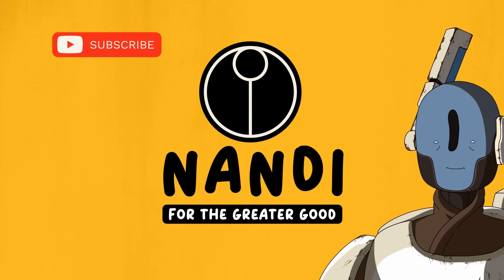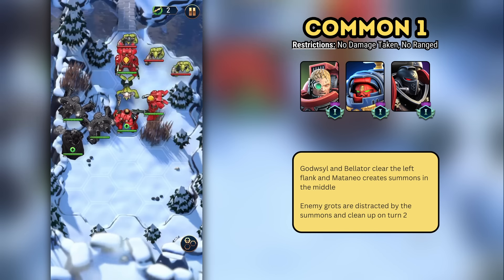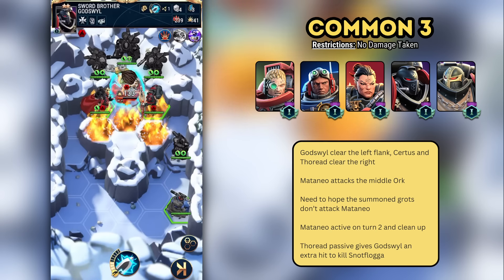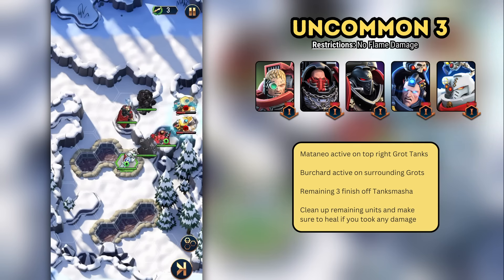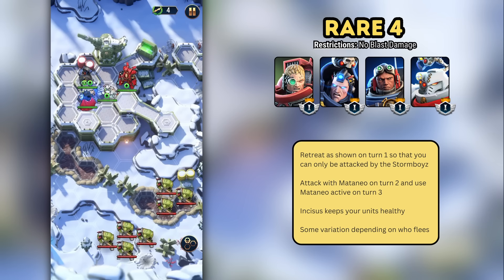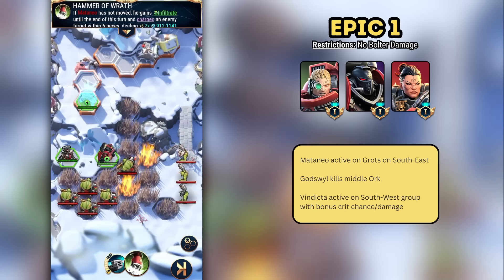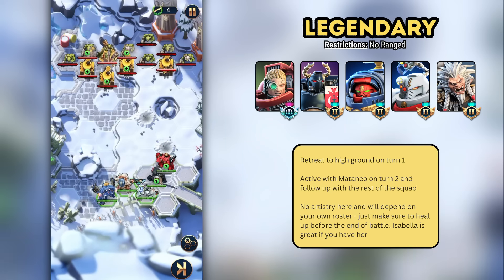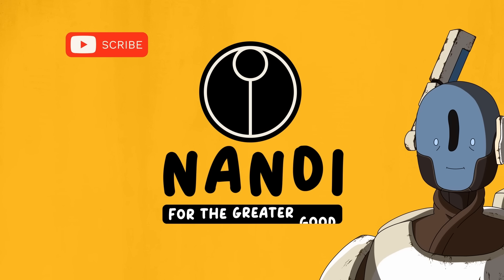Mataneo Quest - 100% Complete!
A easy to follow guide to earn maximum points for the Mataneo character event! Everything is broken down by timestamped levels for your easy consumption!

‼️ My Refer a Friend Code  ‼️
Enter in-game for 100 free blackstone: RIG-61-DUG

🕒🕒Timestamps🕒🕒
00:00 Start
00:18 Characters Used & Rarities
00:39 Quest Considerations
01:16 Common 1
01:37 Common 2
02:10 Common 3
02:55 Uncommon 1
03:26 Uncommon 2
03:43 Uncommon 3
04:22 Rare 1
04:45 Rare 2
05:14 Rare 3
05:39 Rare 4
06:17 Rare 5
07:08 Epic 1
07:28 Epic 2
08:06 Epic 3
08:35 Legendary
09:28 100 Blackstone & Support Nandi

*Warhammer 40,000 is an IP owned by Games Workshop.